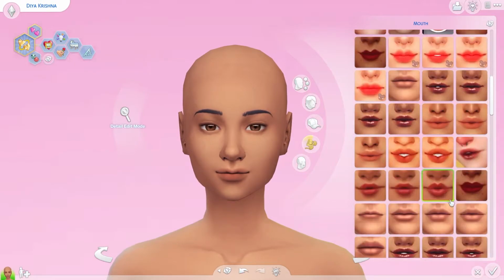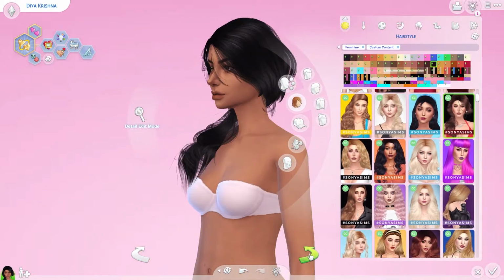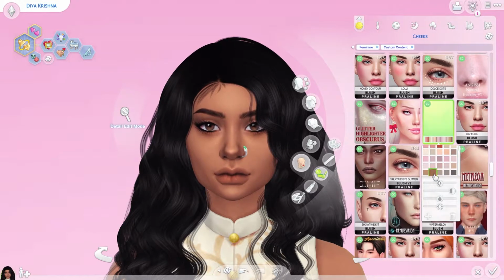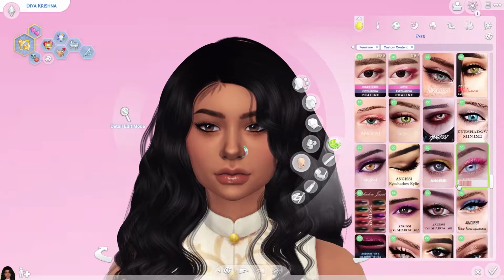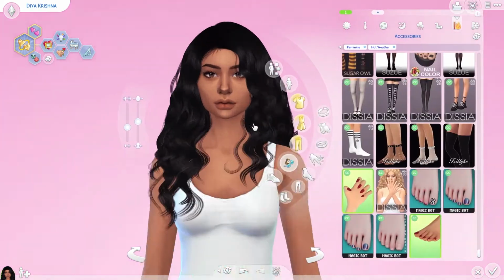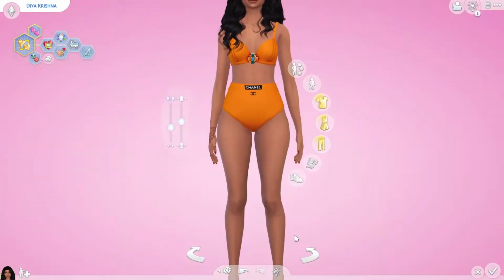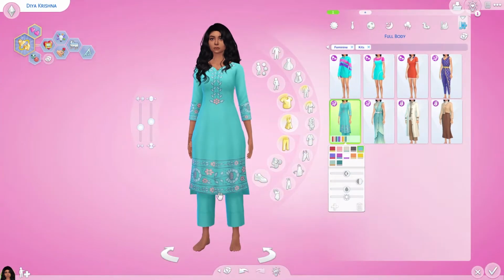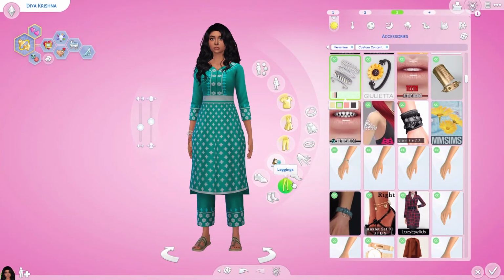Fashion Street Kit Inspired Sim | Create-A-Sim with CC Links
Welcome to my first CAS video! This sim is inspired by the newly released Fashion Street Kit.

Find me on Origin: livingdeadgal128